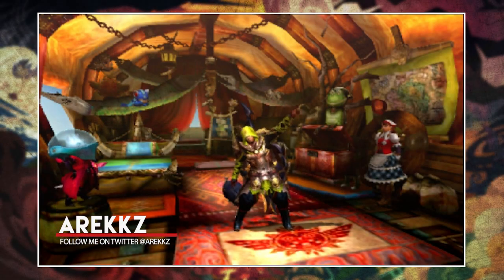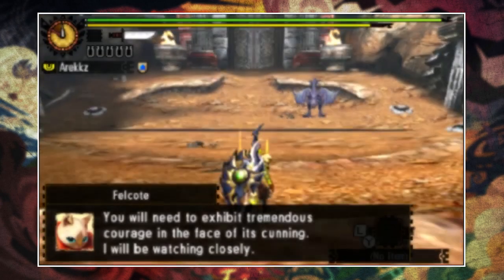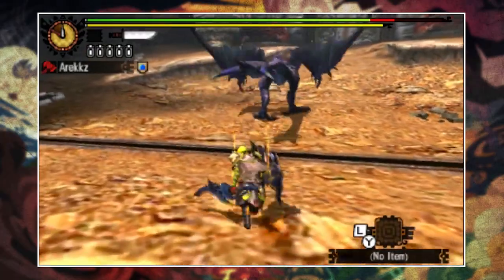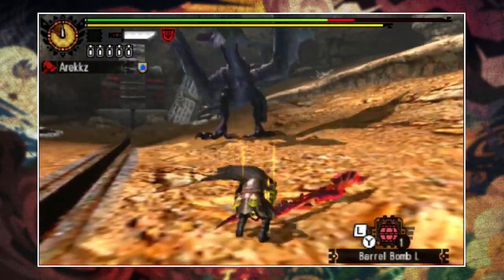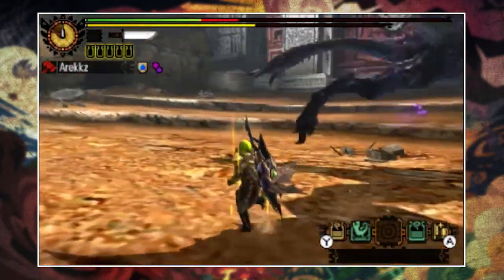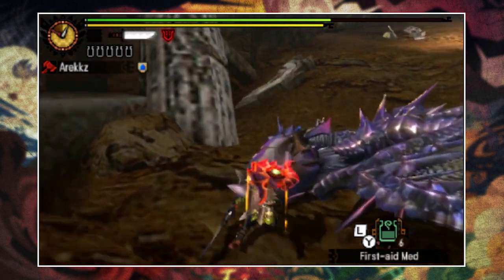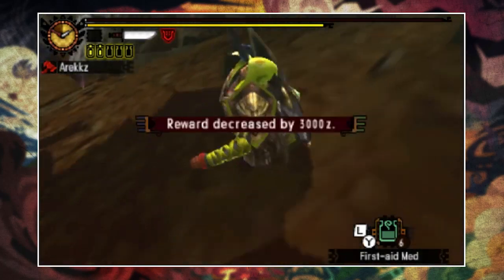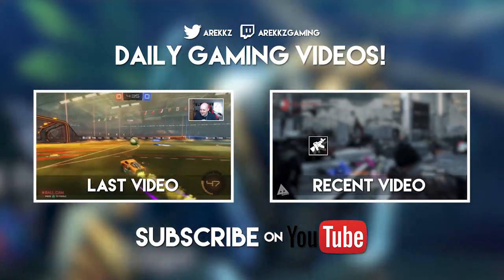Monster Hunter 4 Ultimate Episodic Quest #4 - Code 16010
Here's episode 4 of my episodic quest series - fighting a Yian Garuga in the Arena.